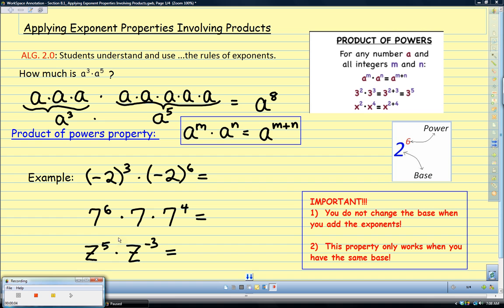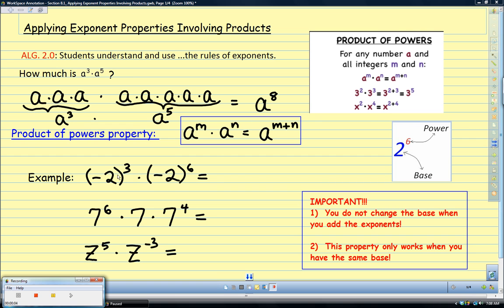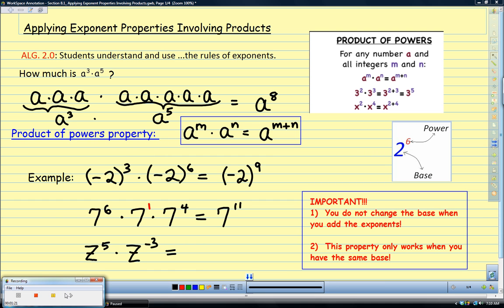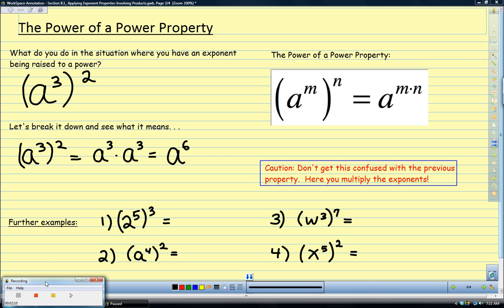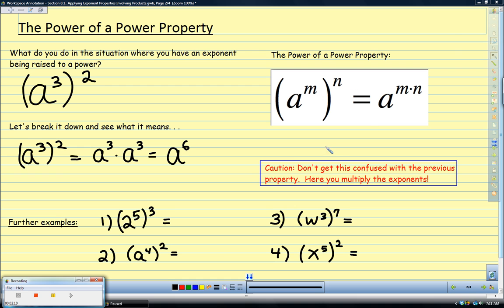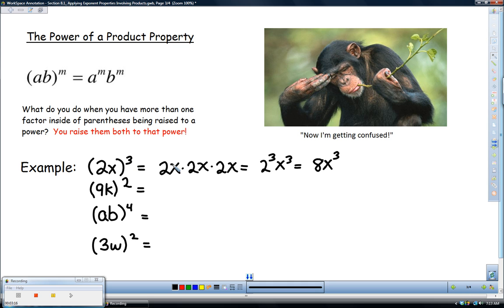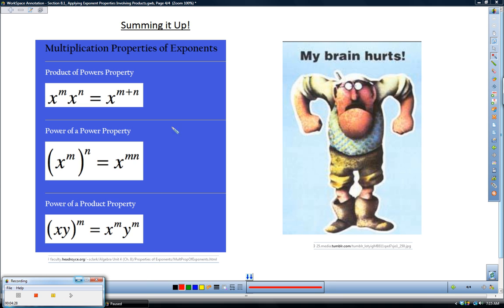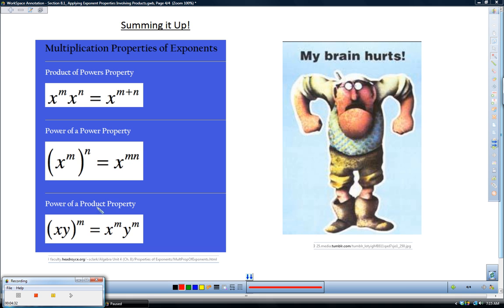Exponent properties involving products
Here's a math lesson on the exponent properties involving products.  I made this for my math classes at El Roble Intermediate School in Claremont, California.  Please feel free to use this in your classroom or to learn this concept!